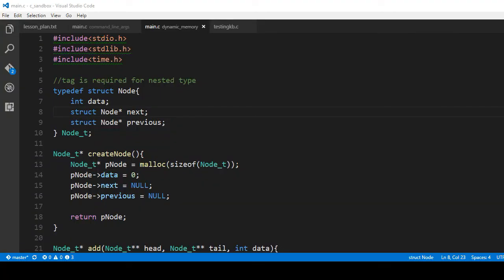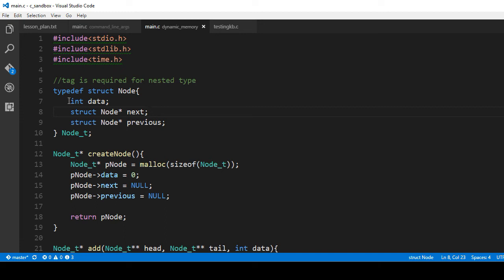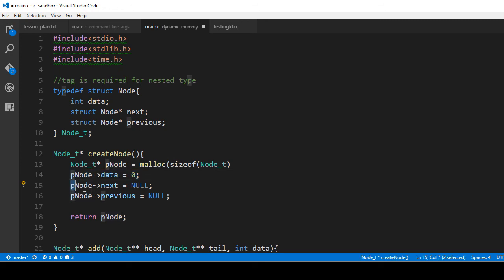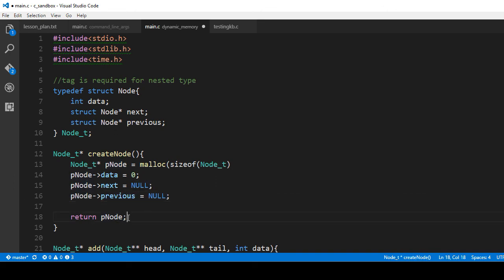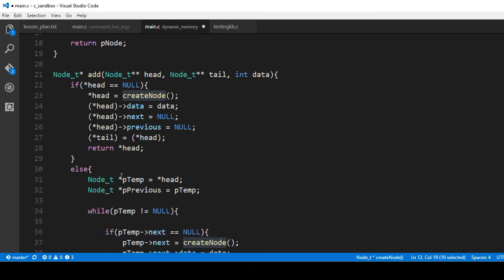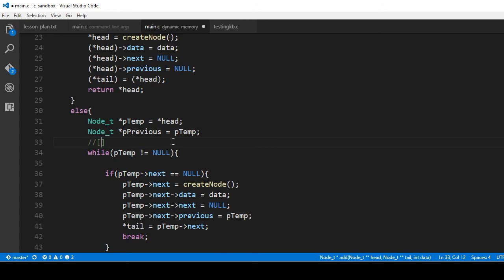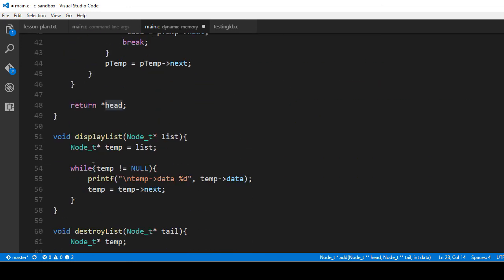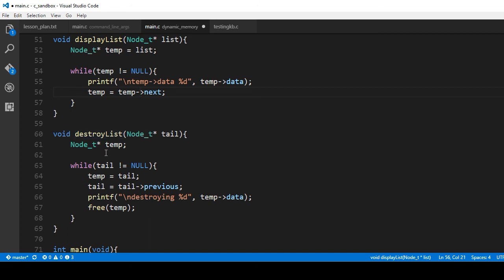Beginning C Part 22 A Linked List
In this short video, I demonstrate a linked list in C.  It introduces the concept of dynamic memory allocation, which I plan to dive in deeper into in a future tutorial.